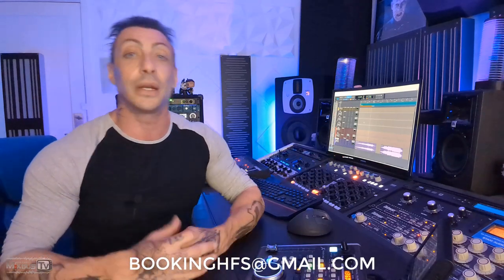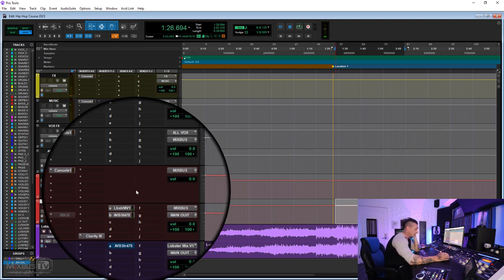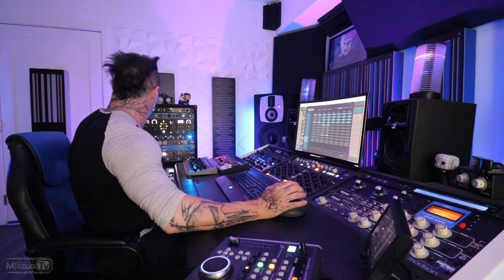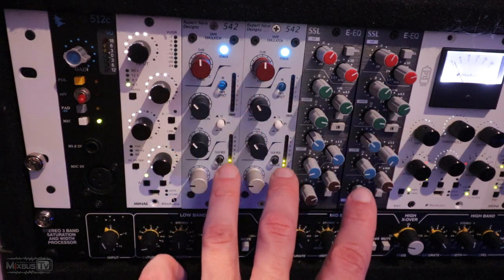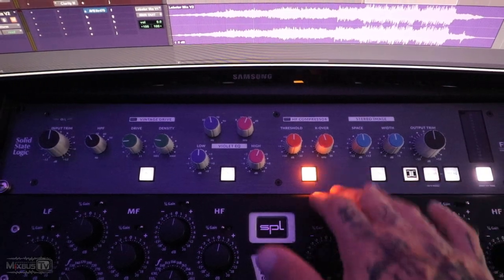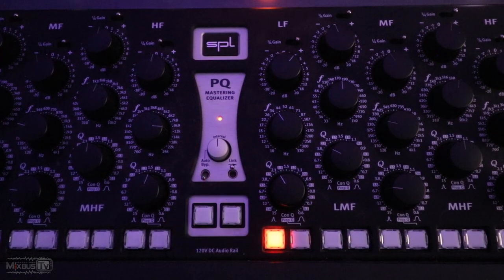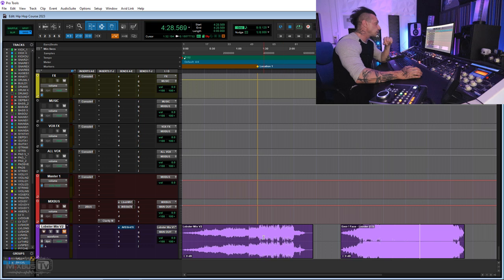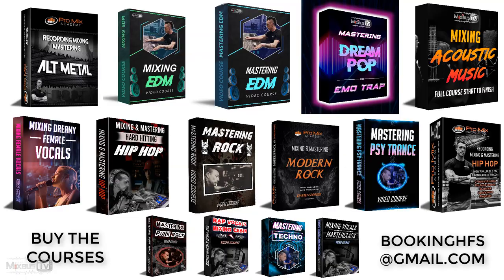Hip Hop MASSIVE Master Chain 🤯